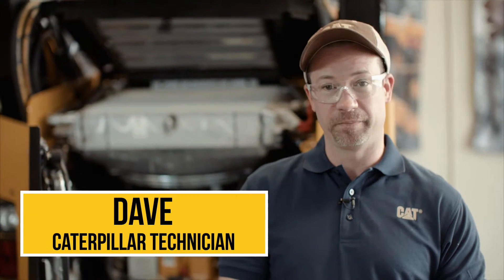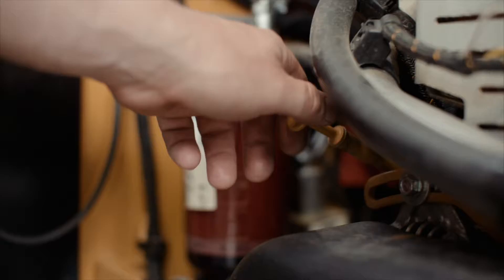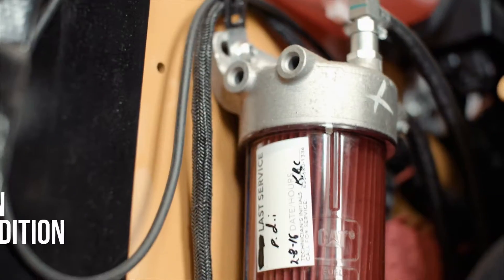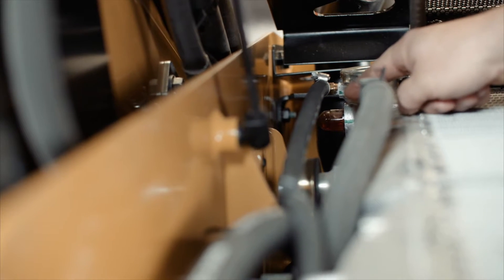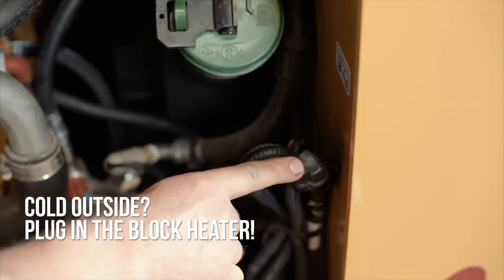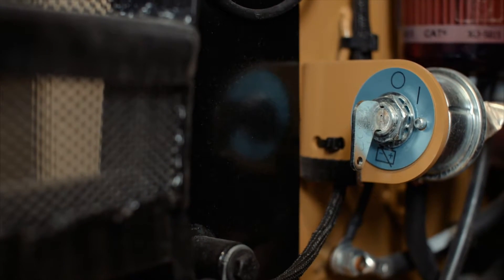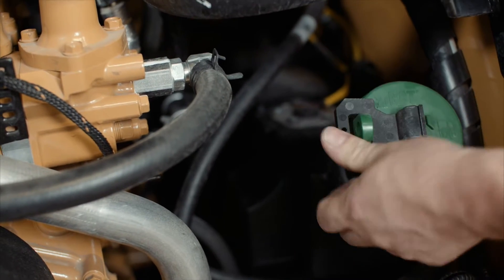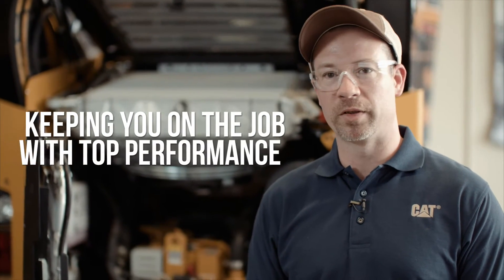Know Your Engine - Altorfer Quick Tip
Know Your Engine - Quick Tip. Take a look inside your Cat® D Series engine to keep performance at maximum efficiency. Learn where to check oil levels, air filters, fuel conditions, hydraulic filters, and more.